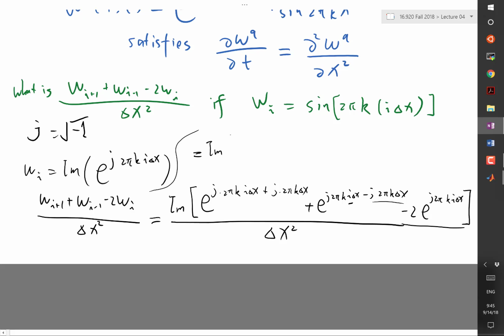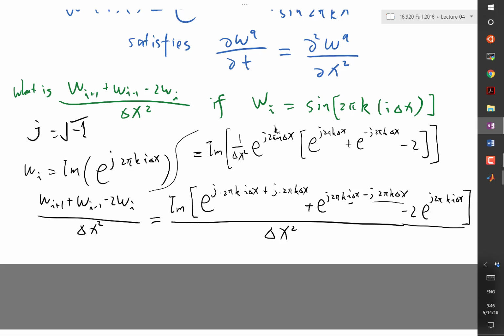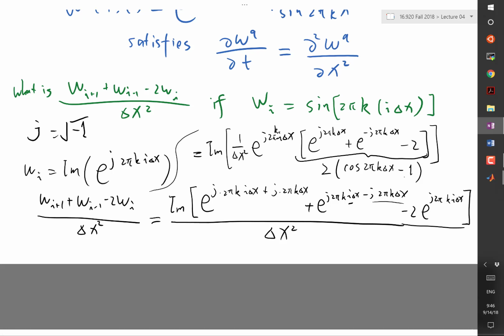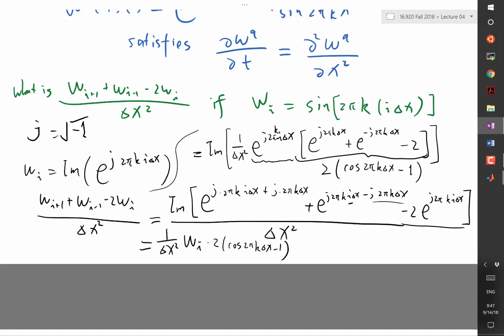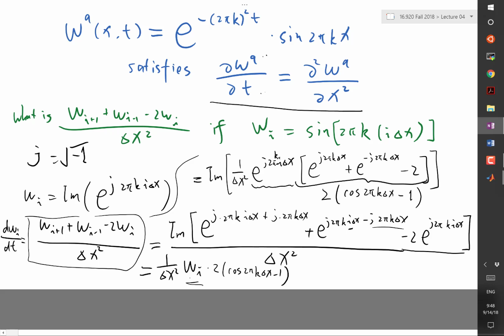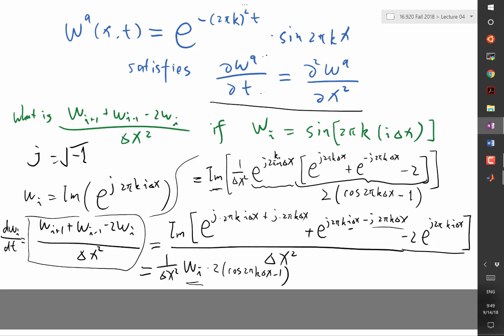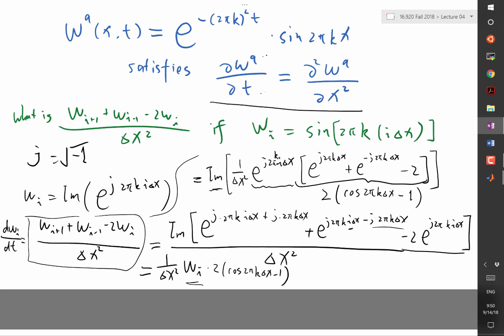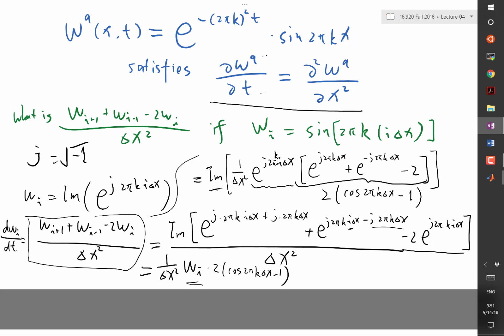Truncation Error versus Solution Error for Heat Equation Part 2